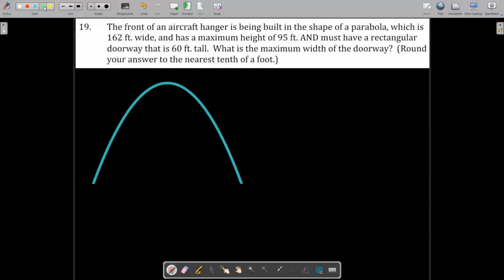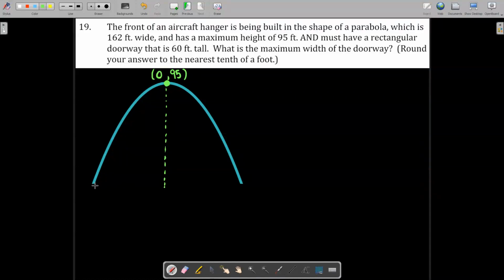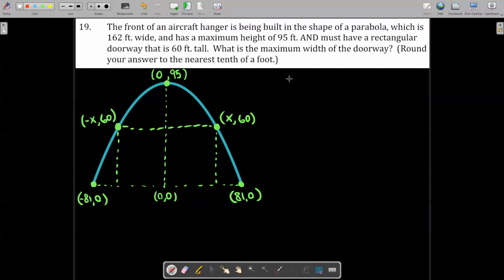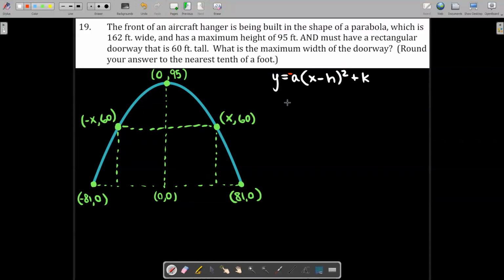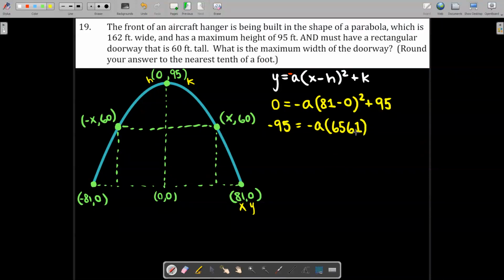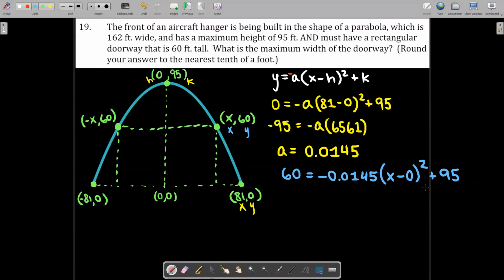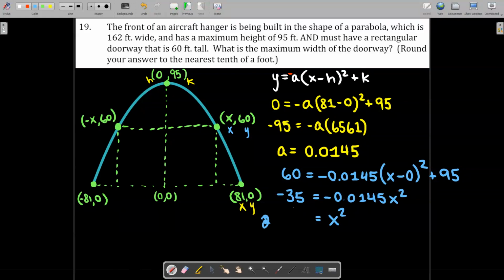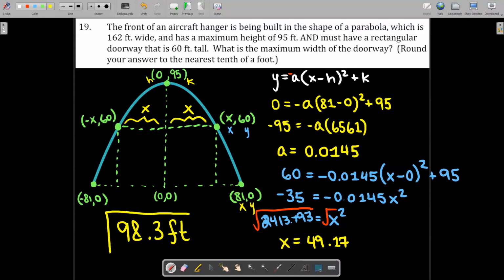PreCal Diag Test Number 19